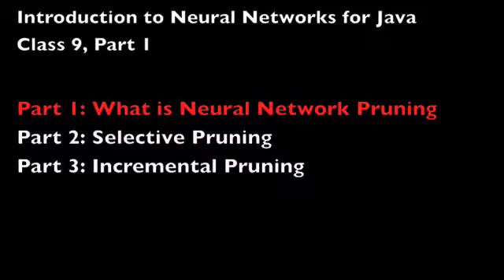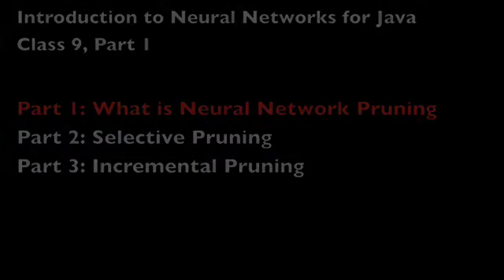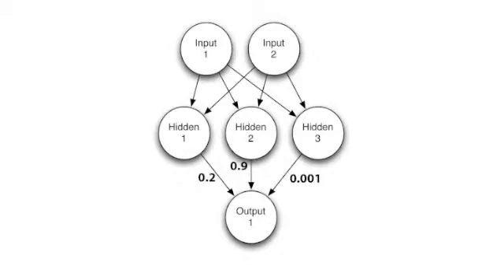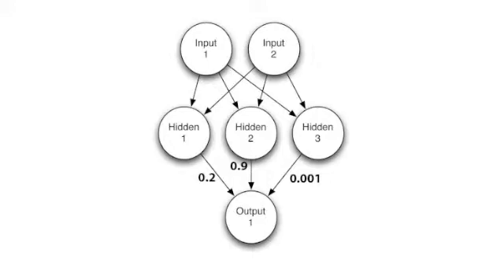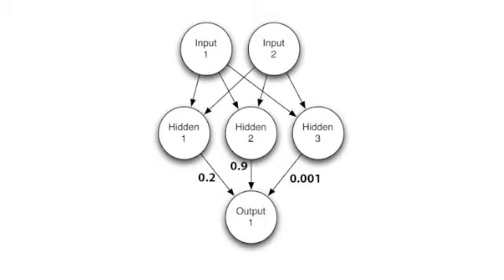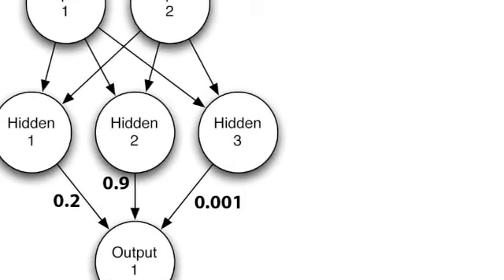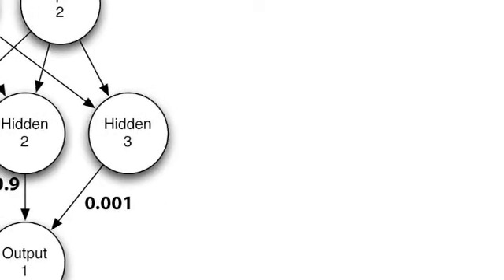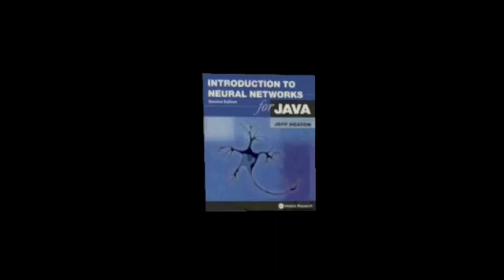Introduction to Neural Networks for Java(Class 9/16, Part 1/3) pruning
In class session 9, part 1 we introduce neural network pruning.  Pruning helps you determine how many hidden neurons and layers you will have.